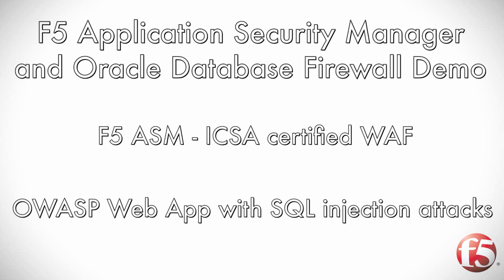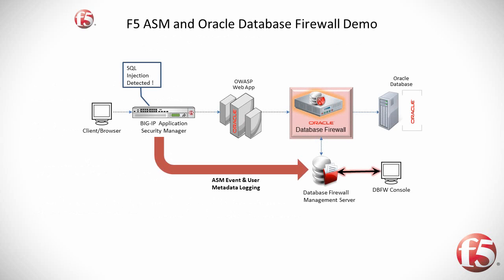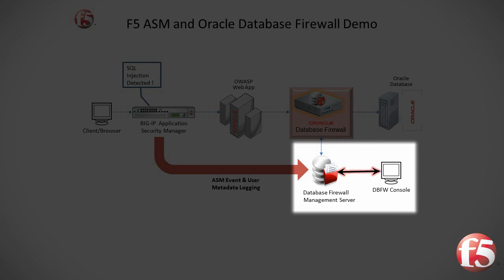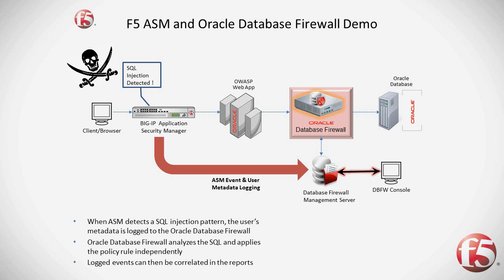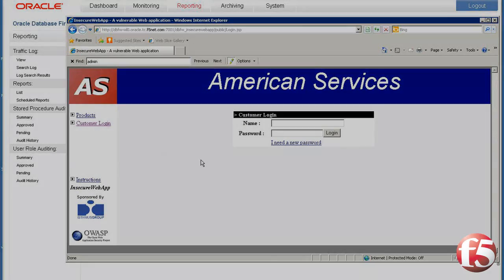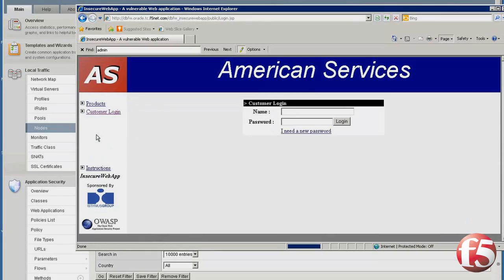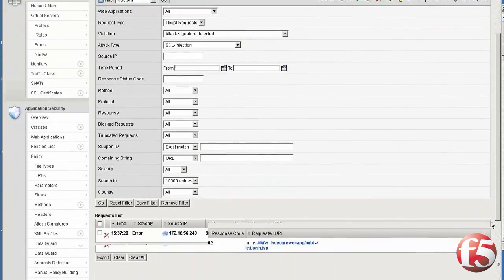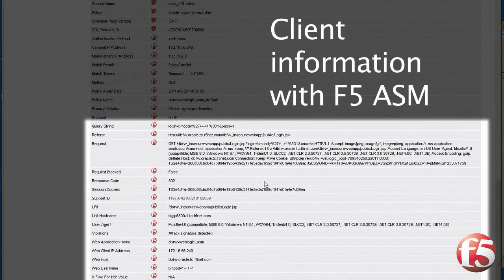Integration Demo - Oracle Database Firewall with F5's Application Security Manager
Many organizations rely on Web applications powered by Oracle databases to run their missions critical business applications.   The requirement to protect both the Web tier and the Database tier from unauthorized access, malicious attacks, and SQL Injection is more important than ever.  F5 Networks and Oracle have partnered together to deliver a unique integration of the F5 Application Security Manager web application firewall with the Oracle Database Firewall.  This recorded demo is designed to show the benefits of enhanced reporting, better security, and a defense in depth architecture that is possible when using these best of breed technologies together.  During this demo, the integration of F5's Application Security Manager with Oracle Database Firewall will be explained.